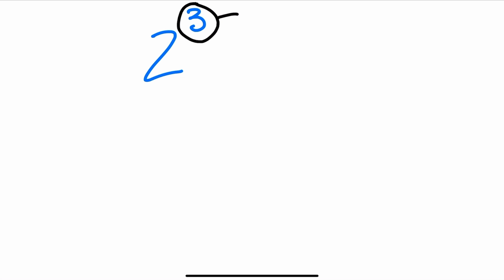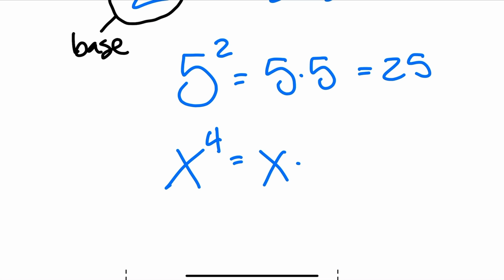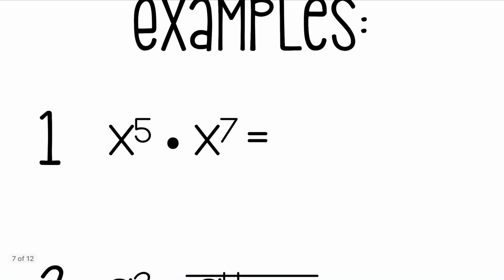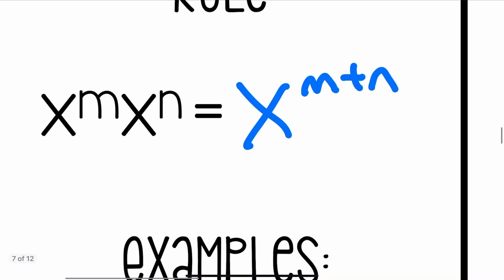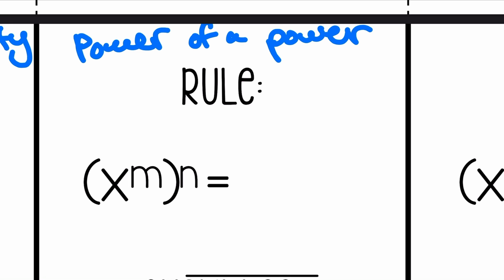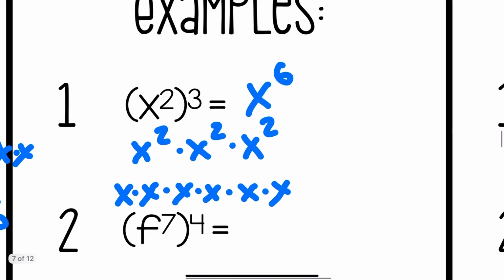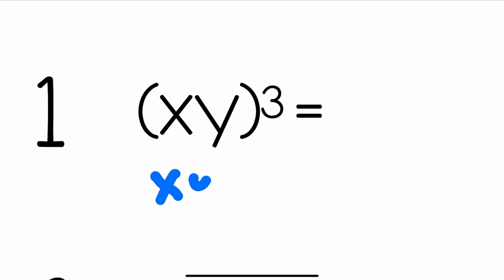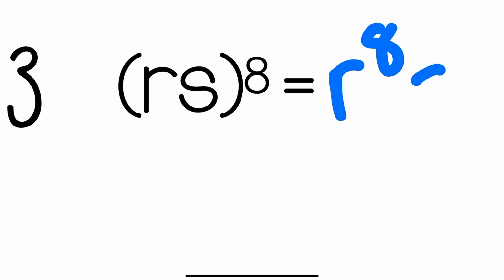Properties of Exponents Part 1